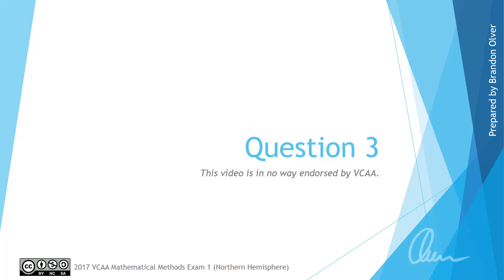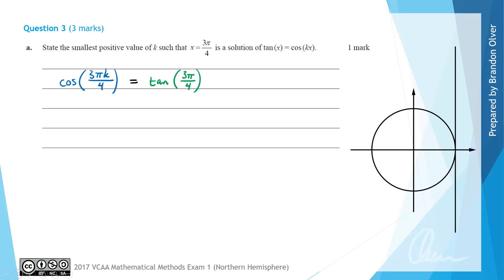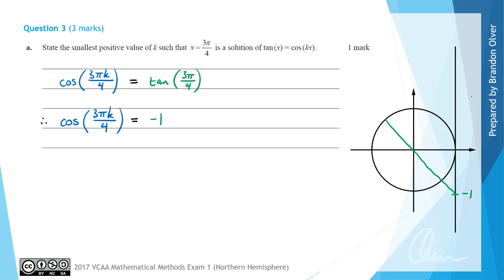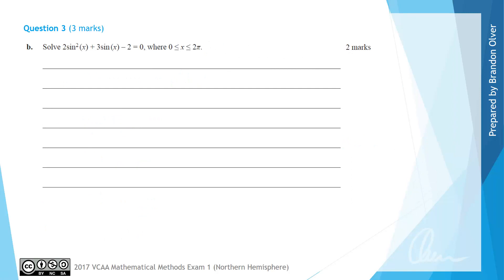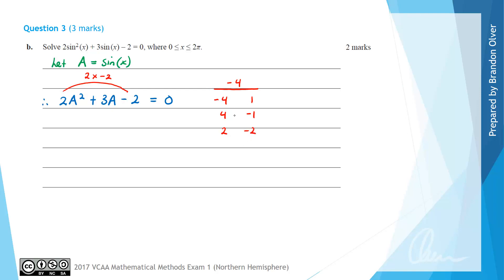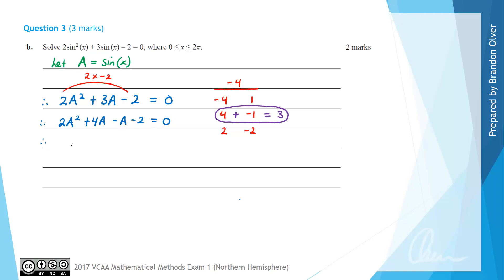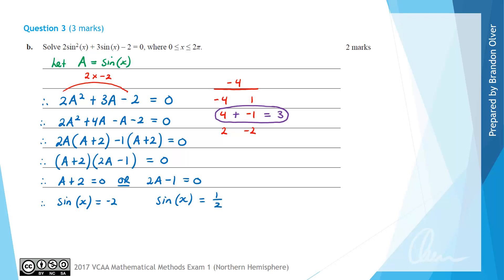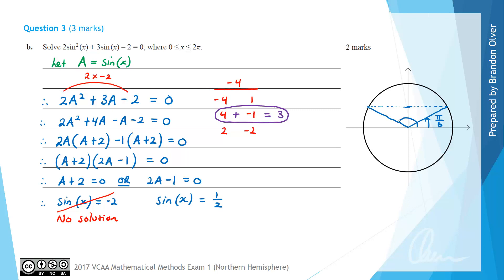VCAA Mathematical Methods 2017 NH Exam 1 - Question 3